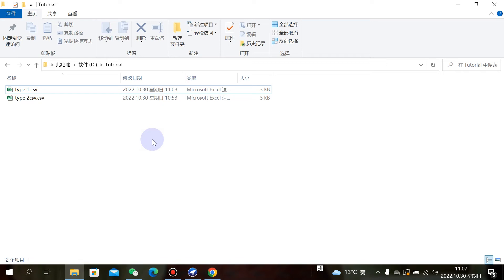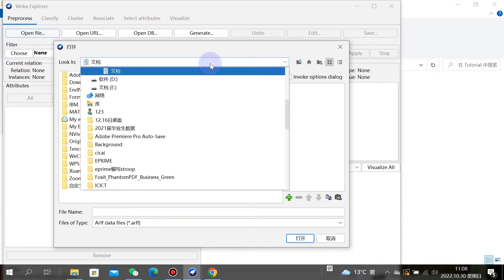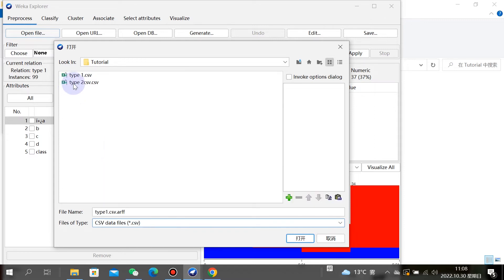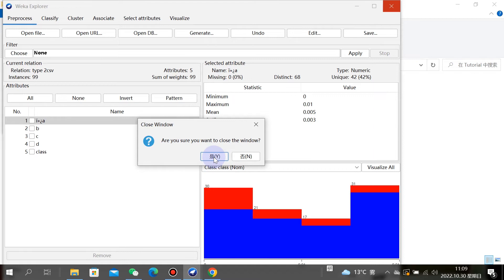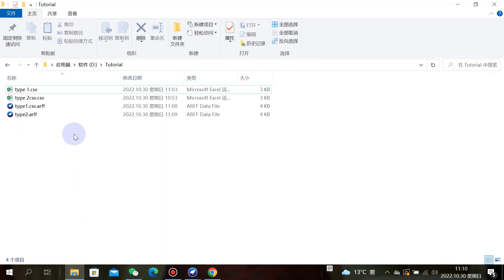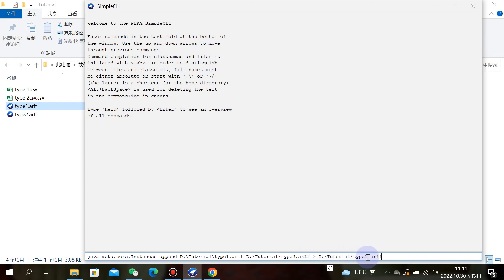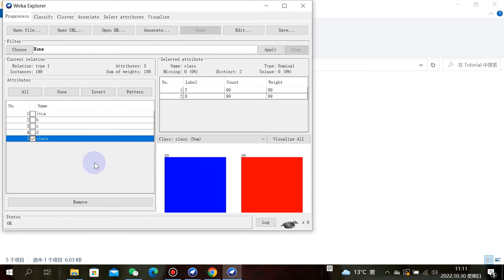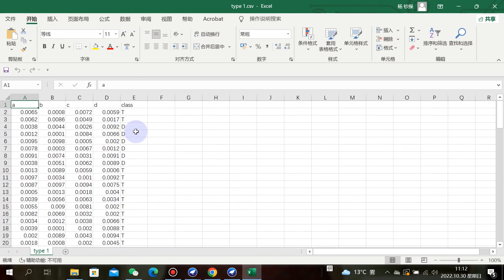How to append two big data in weka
The appending process must keep the two data are the same type.